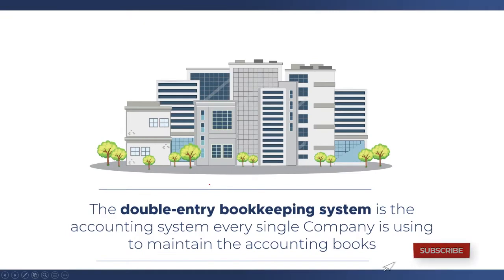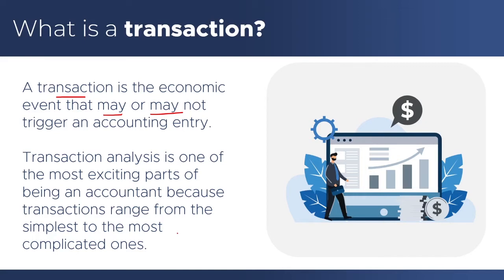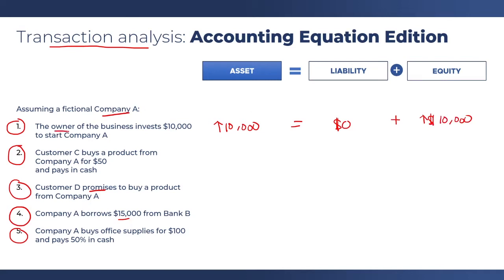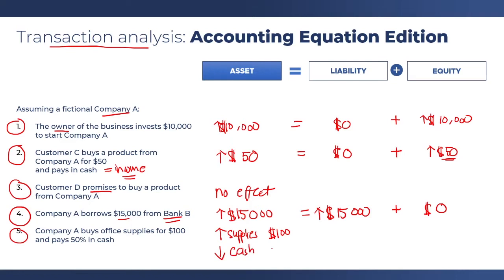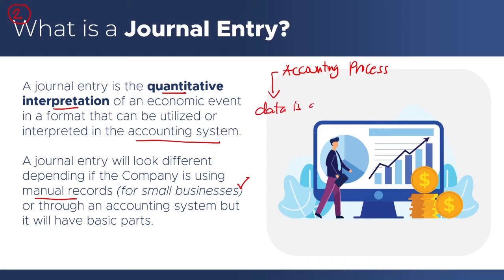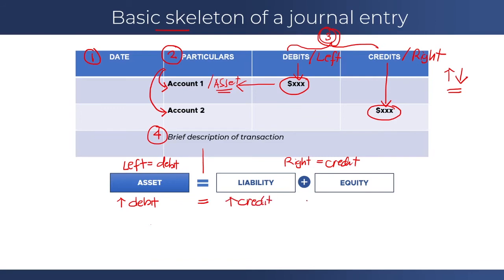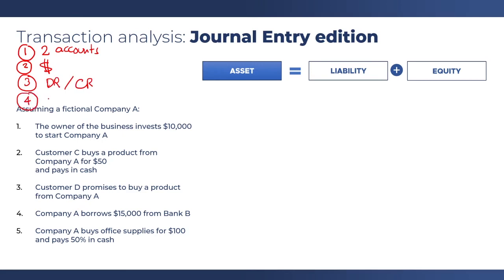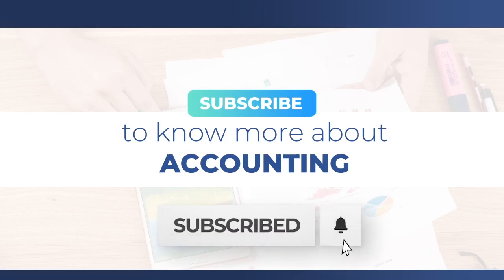What is Double Entry Bookkeeping System in Accounting | Part 1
We have introduced the Double entry bookkeeping system in the previous lesson. Now we’re gonna talk about its specifics and by the end of the video, you will help me create your very first journal entry!

This video is the First Part of a mini-series about the double entry bookkeeping system.

Timestamps:
00:00  Intro
00:41  Who uses the double entry bookkeeping?
01:27  Meaning of the double entry bookkeeping system
02:48  What do you need to know to understand the double entry system?
03:05  What is a transaction?
04:26  Simplified transaction analysis
09:03  What is a Journal Entry?
10:11  The basic parts of the Journal Entry
13:20  Introduction to debits and credits
15:22  Your first journal entry
18:35  What's next?
18:46  Recap

Answers to the rest of the exercises in 15:22
                                               DEBIT         CREDIT
(2)  Cash                                  $50
              Revenue                                      $50

(3)   No entry

(4)   Cash                                 $15,000
                 Bank loan                                 $15,000

(5)   Office supplies               $100
                  Cash                                         $50
                  Accounts Payable                  $50

We will release Accounting Lectures every week starting off with the ACCOUNTING Process and then gradually advancing to more advanced Financial Reporting topics.

So It's like a course, except that this is FREE!

► You have ZERO experience but you want to pursue Accounting Jobs;
► You want to be a HERO on your Accountancy Journey;
► You want to level up your career as an Accountant;
► You want to supplement your learning of the Accounting Concepts for your
     ACCA, CPA, and other accounting exams;
► You need Technical Discussions and Exercises
► You are curious about Other Practical Application of the accounting standards discussed by an experienced professional

If you have any questions or want to request a lesson...

AccountingZeroToHero